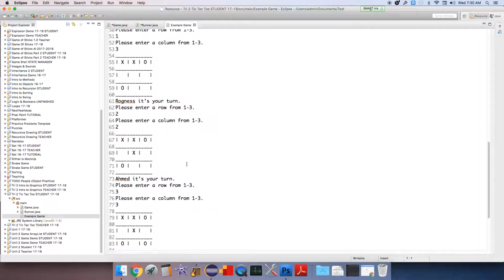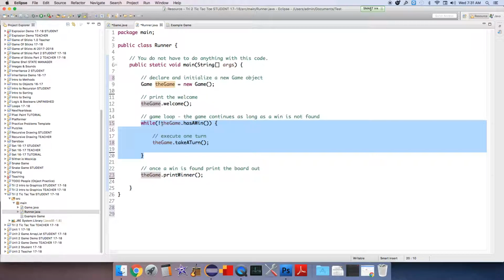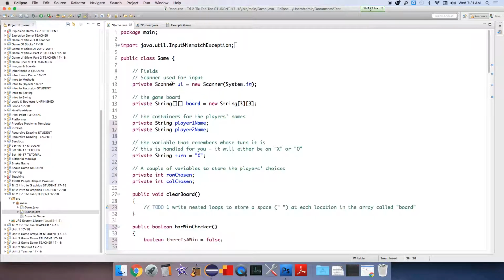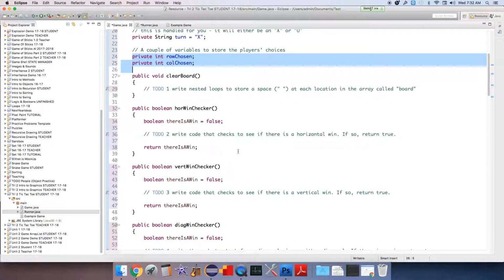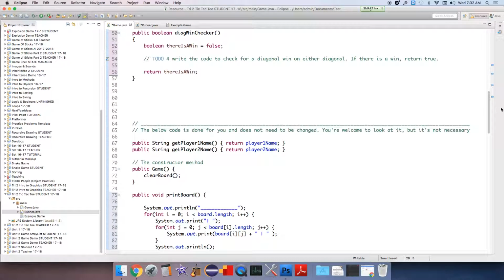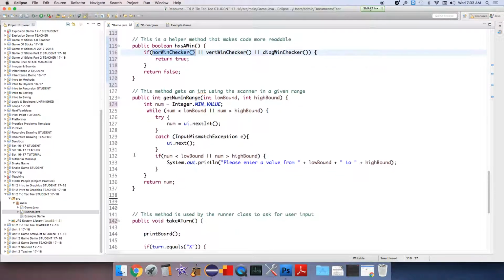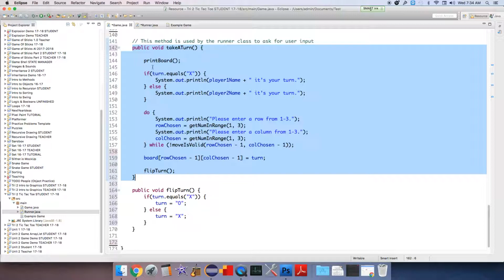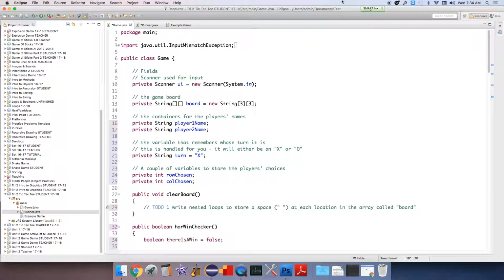Tic Tac Toe 1 Intro